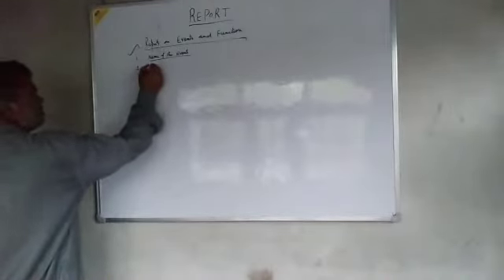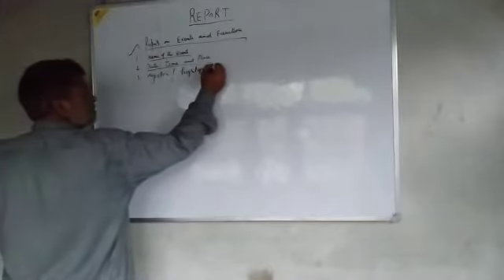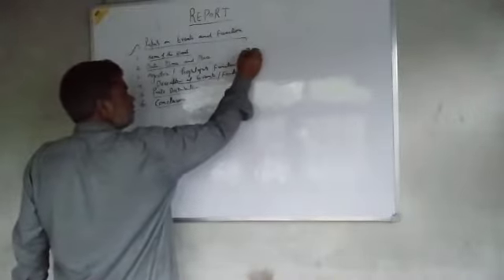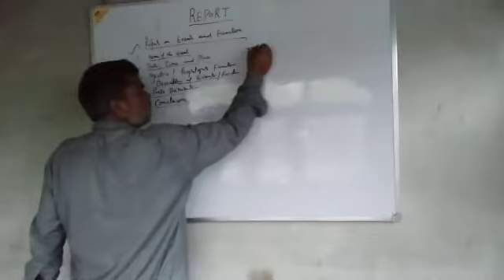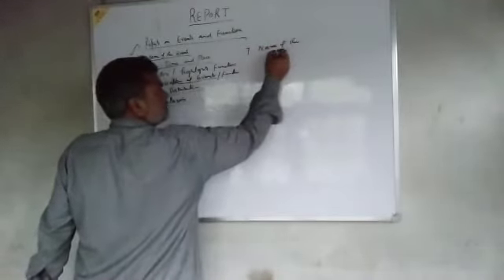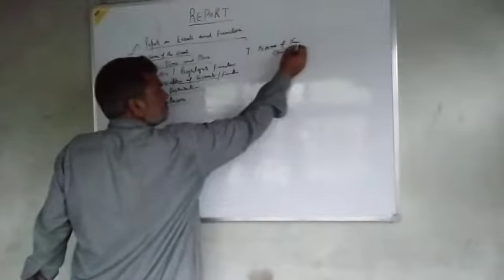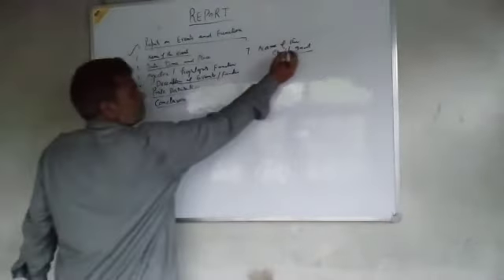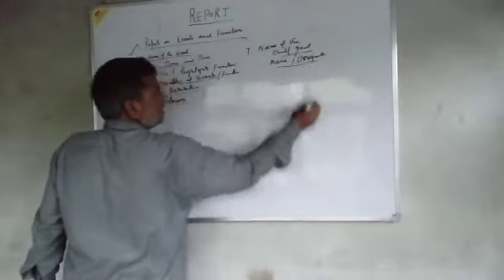REPORT Writing Class 11th Lecture 2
English Class 11th BHSS MAGAM